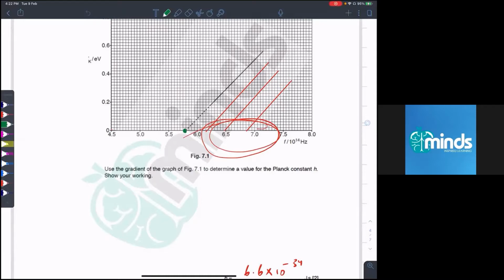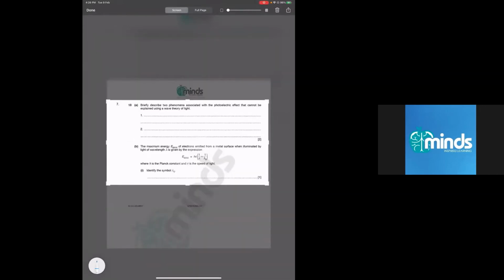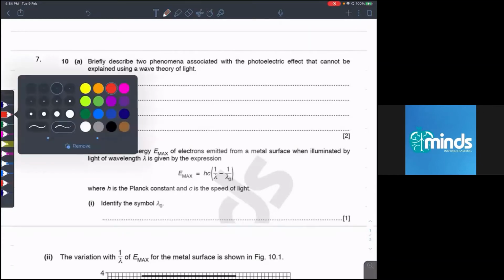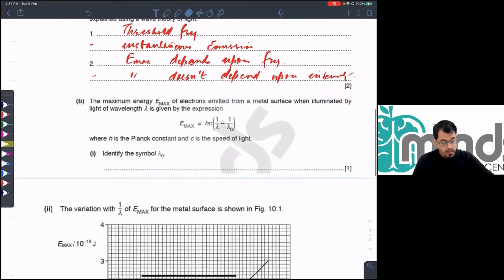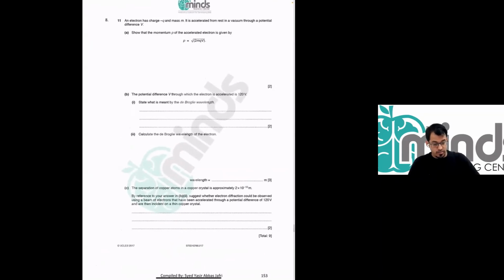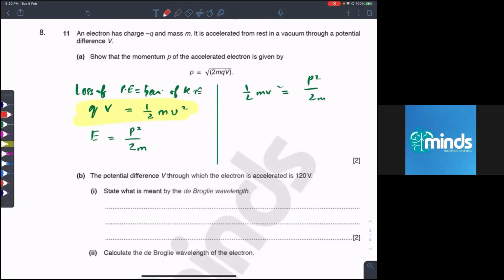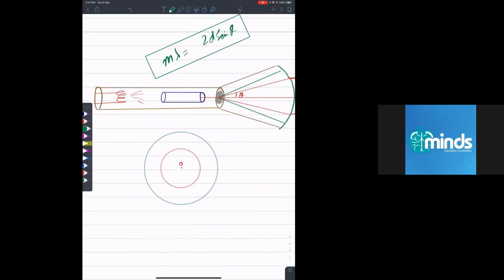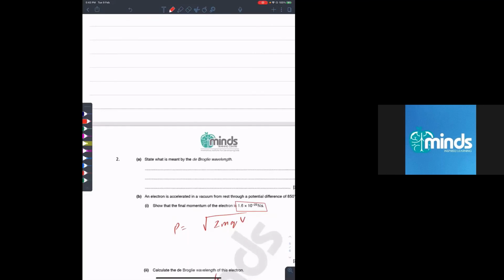A2P Quantum Physics L3